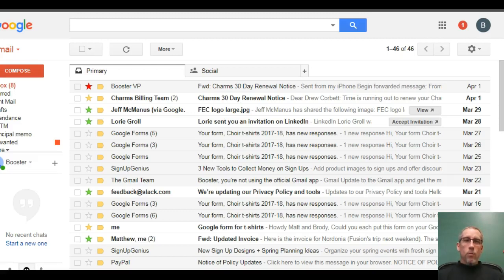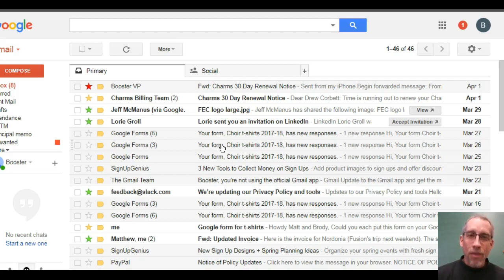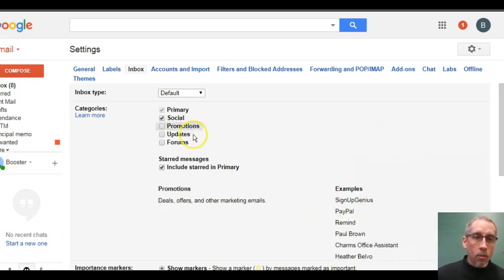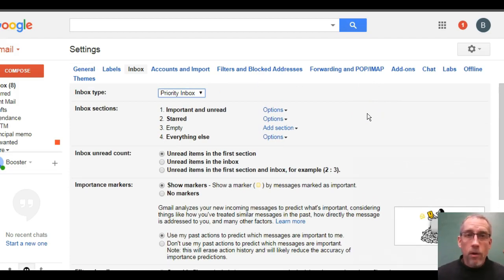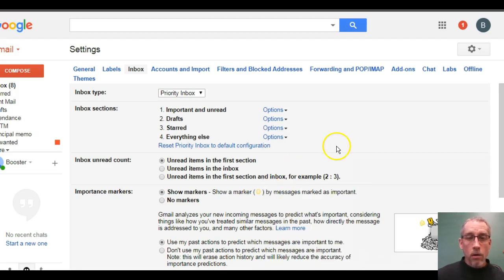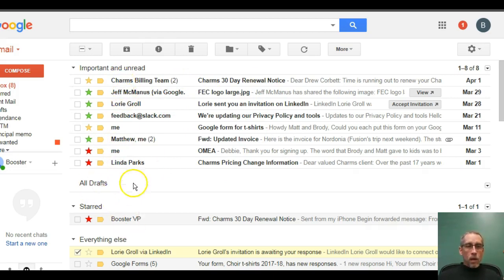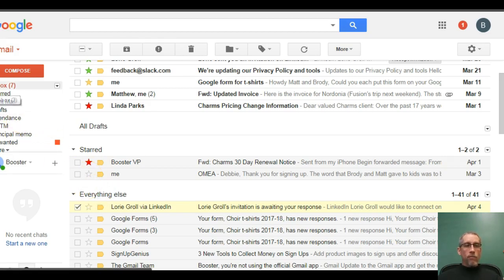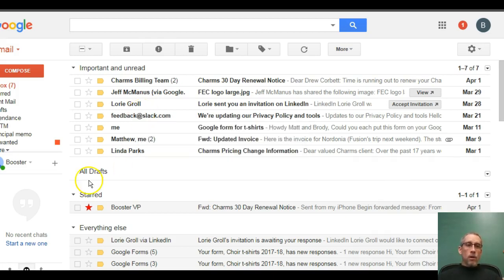Arranging your inbox by Priority